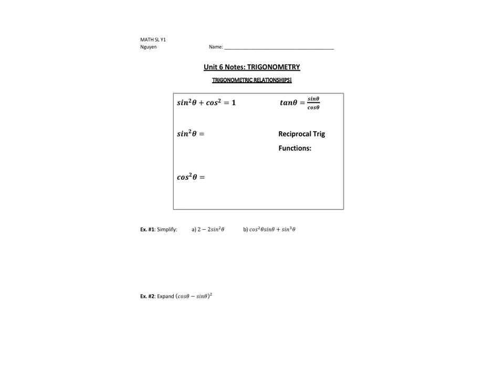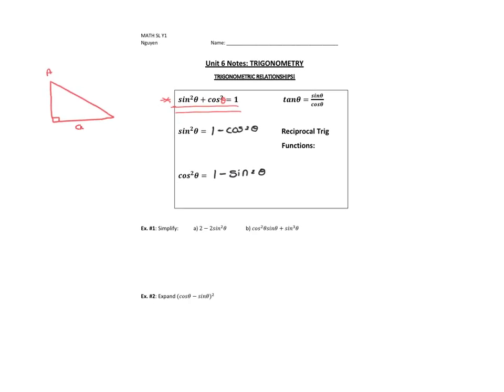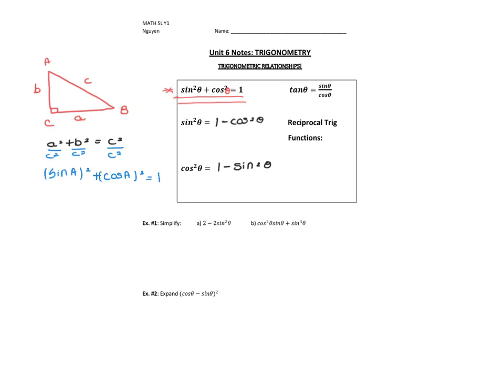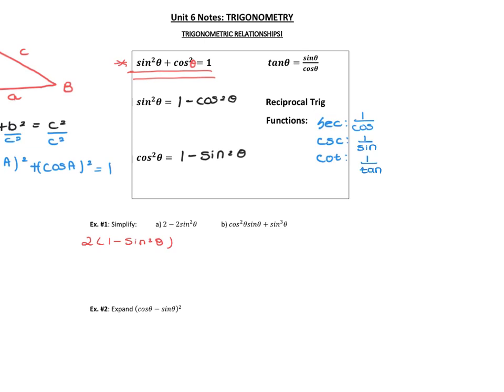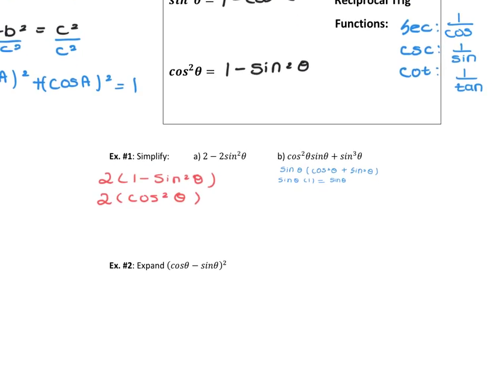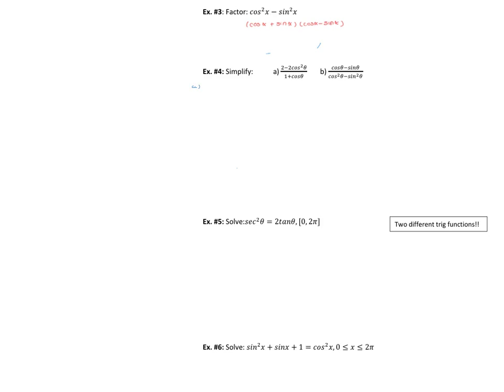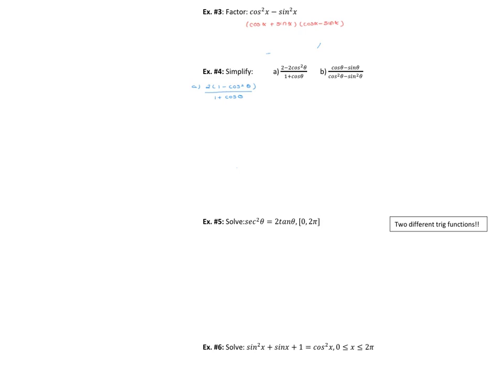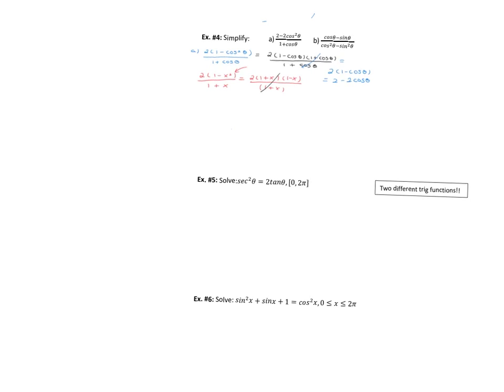Math SL, trig identities